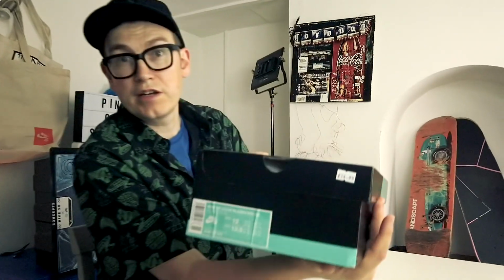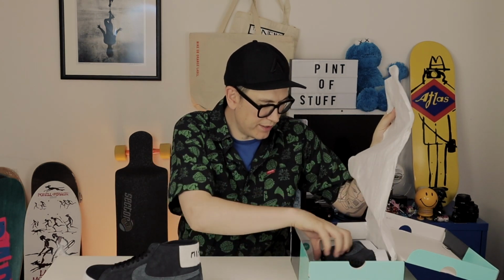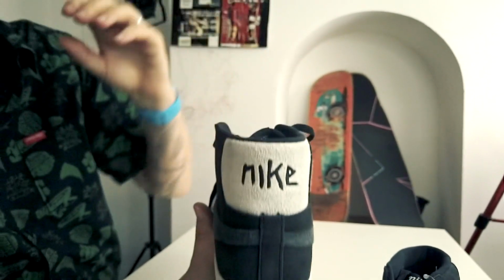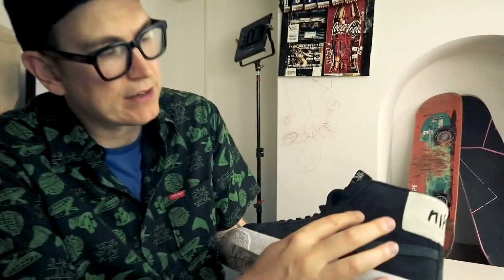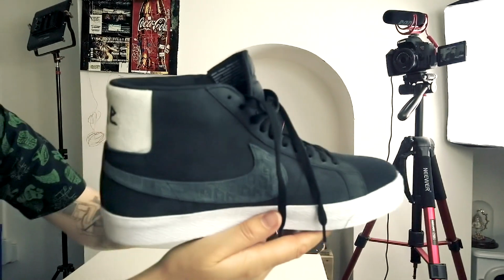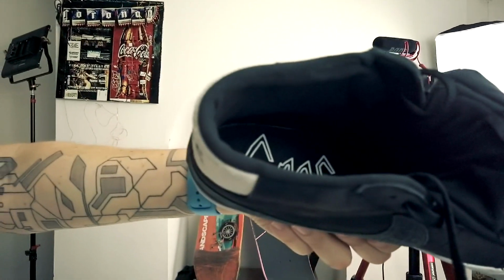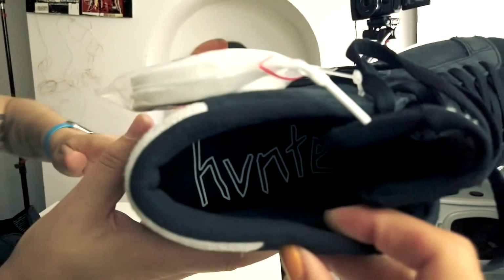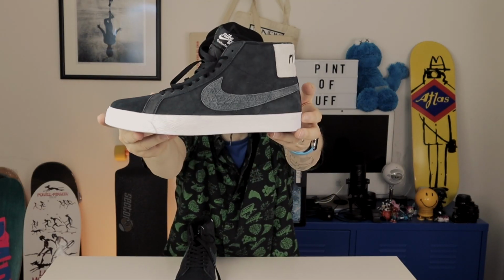GNARLY - Nike SB Zoom Blazer Mid "Gnarhunters" Sneaker Unboxing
Dropping another Nike SB sneaker unboxing  - this time the collaboration between Elissa Steamer’s Gnarhunters and Nike SB on a super, understated but dope Blazer mid.

Unsurprisingly called  “Gnarhunters,”  this Blazer is the first collab between Nike SB and Gnarhunters. We've got super soft, nearly nubuck like  black leather on the main top part of the blazer and tough black suede of the toe-box part. The Nike logo is sticked in the   Gnarhunters’  typeface.  And the Gnarhunters logo  repeated over the Swoosh.

The press release - Elissa Steamer said “The Blazer is what I ride in. I’ve always liked how thin the upper is and how flexible the sole is. The toe is in the right place — there’s nothing hitting my pinky toe weird. It’s also rad to me that the shoe is being offered in unisex sizing.”

I say - it's just a banging shoe.

Mr B.

The Nike SB Blazer Mid details:
Nike SB Zoom Blazer Mid “Gnarhunters”
Color : Black/White/White/Black
Code : AH6158 001

Pint of Stuff are Mr B and SJ, not your average sneakerheads, in fact probably not sneakerheads at all, just a couple of people who love sneakers and, kind of, create sneaker related videos such as sneaker unboxing, sneaker chat, sneaker on-foot reviews or their sneaker in-motion videos ... which are more stylised on-foot type videos. Plus we create the odd vlog and tech unboxing.